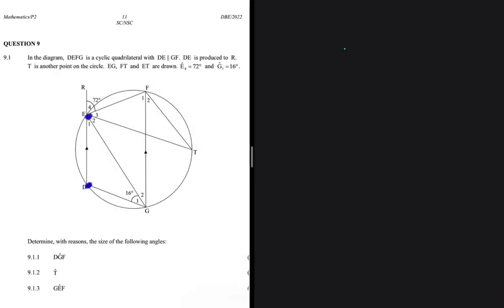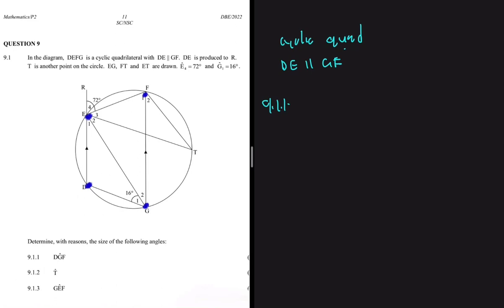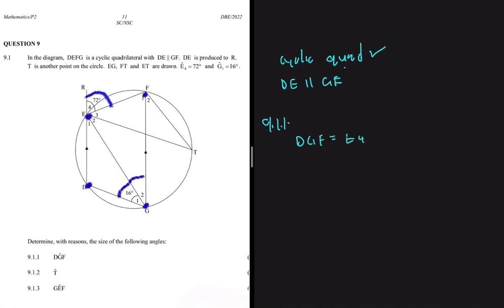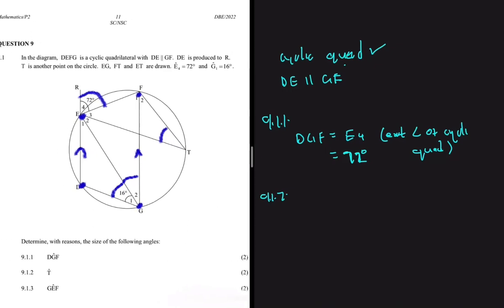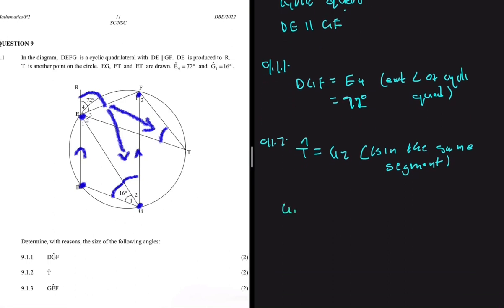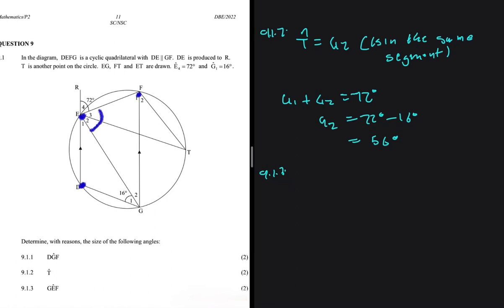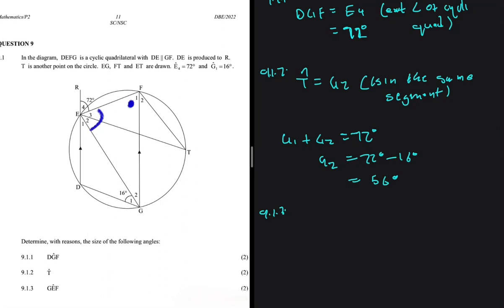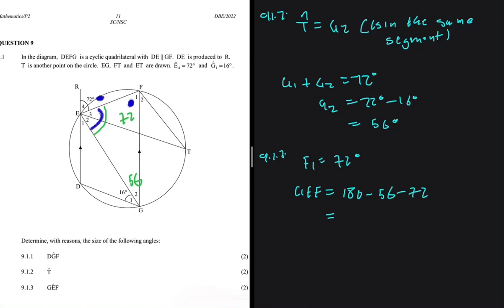May/June 2022 Euclidean Geometry Grade 12 Maths P2 Question 9 Supplementary Exam